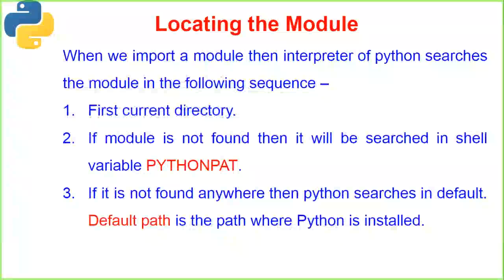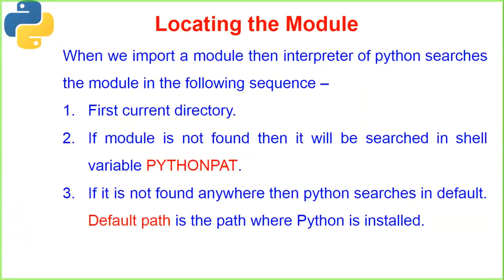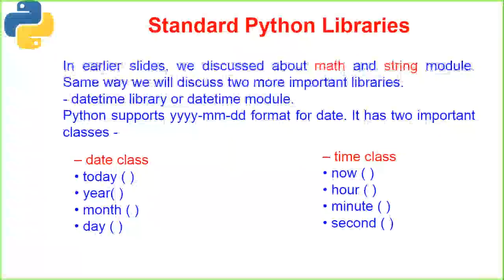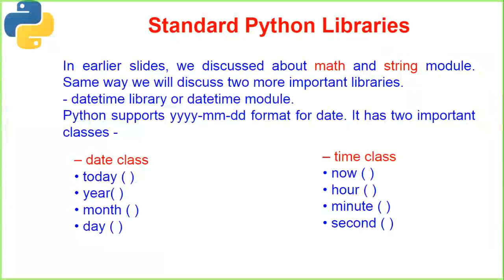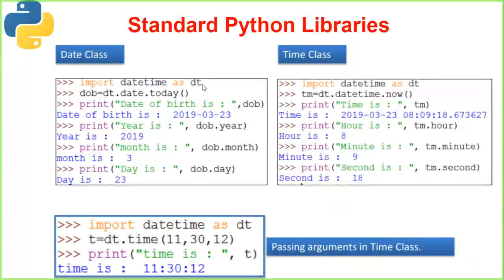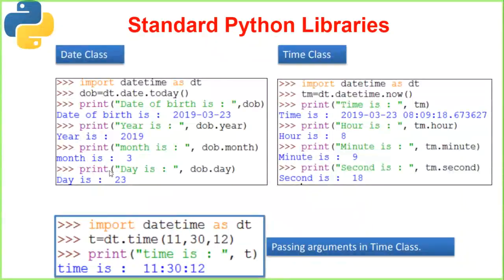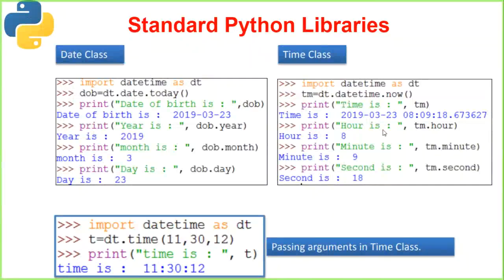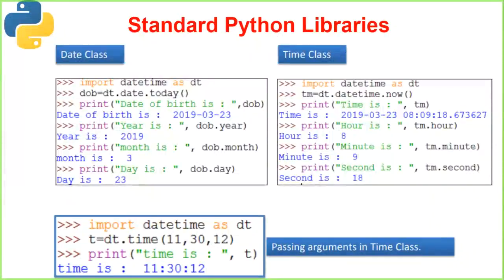Python - Locating modules and Datetime library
Locating modules in the computer and in # installed Python folder.
date and Time libraries and related functions